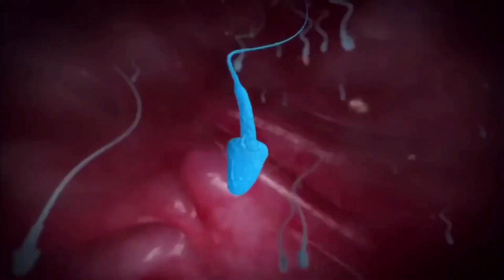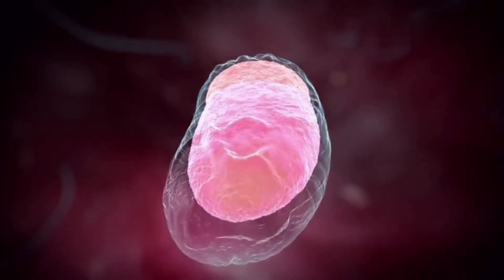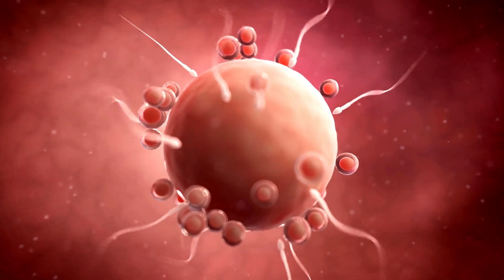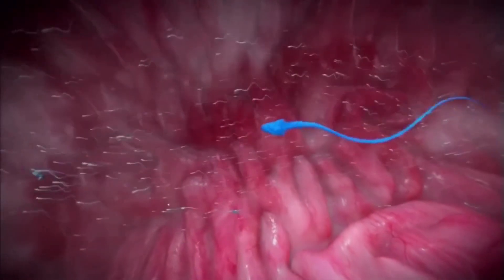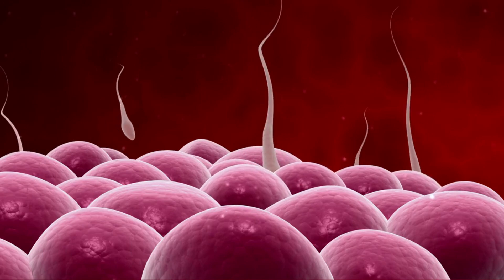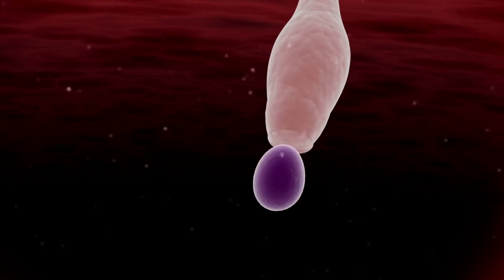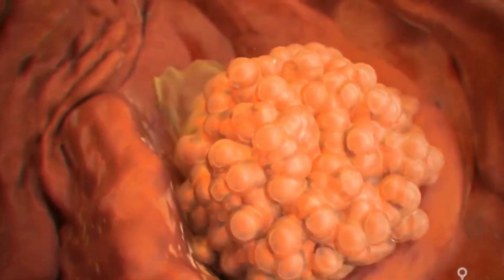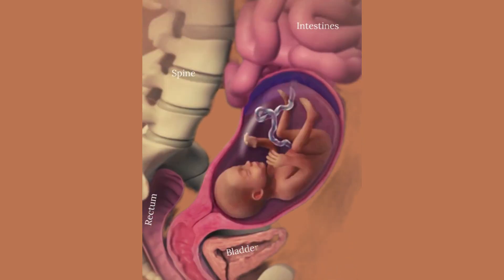Fertilization of Egg and Sperm in Human | Fertilization to Implantation 🥰💯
Journey of Life: From One Sperm to a New Beginning as we unravel the miraculous tale of fertilization. Witness the challenges faced by a lone sperm as it embarks on its quest to merge with an egg, marking the inception of a new human life.
From navigating the acidic environment of the vagina to the protective barriers of the egg, this journey is the genesis of every one of us. Discover the science, the challenges, and the wonder of human conception.